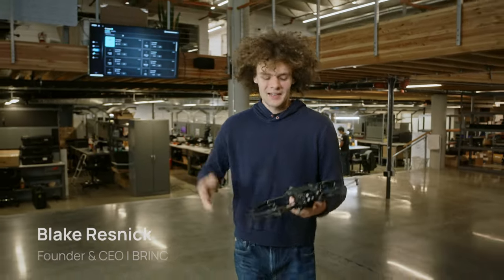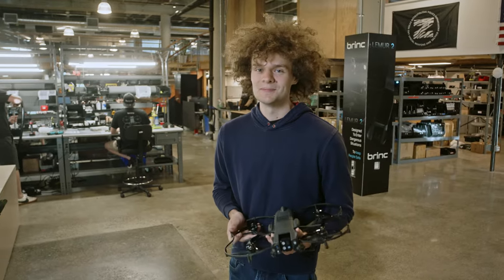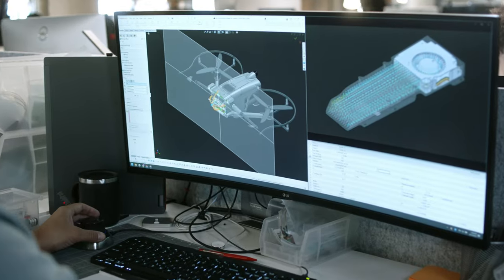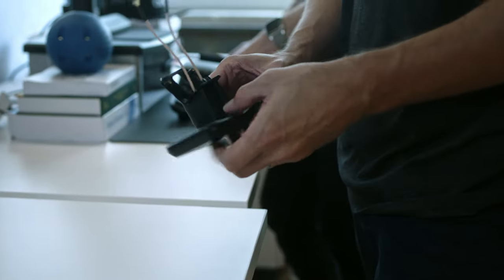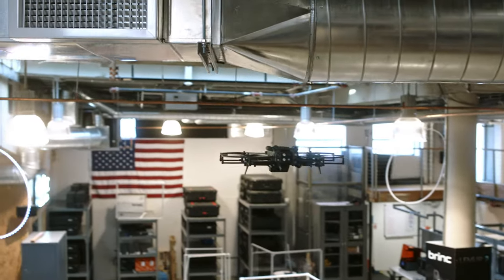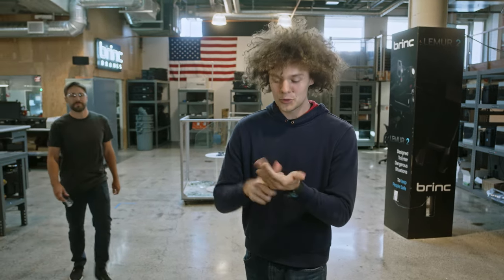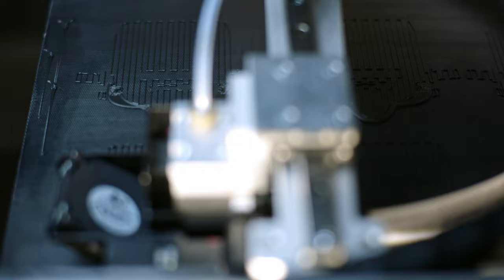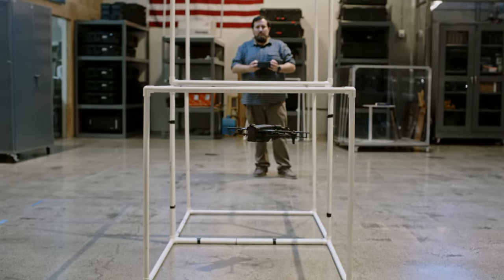Brinc Lemur 2 New, Improved and Shipping Now!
New Video Augustus Films produced and directed for BRINC.
Great working with David Benowitz and the entire Brinc Seattle team! 🙌

BRINC has shipped its first production LEMUR 2 drones to public safety agencies across the US! Over the past few months, BRINC has not just been focused on ramping up production, but making substantial improvements to the LEMUR 2.

Excited to finally pull back the curtain and highlight all these upgrades.

Check out this video to hear from BRINC CEO and Founder, Blake Resnick, and VP of Engineering, Walker Robb, as they run through the upgrades and our new production facility.

Production:
Augustus Films
Directed and Produced by: Caesar Augustus
DP: Konstantin Frolov
AC: Max Frolov
Sound Mix ADR: Brian Baltar
VFX: Besi Zeka & Caesar Augustus